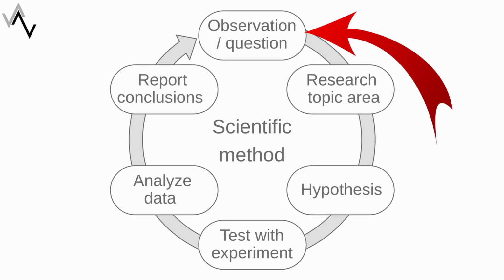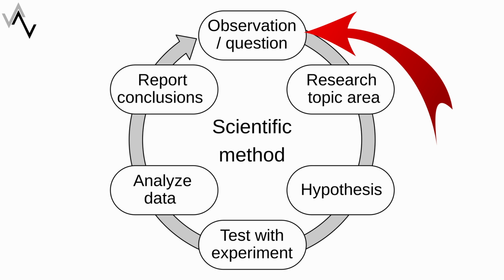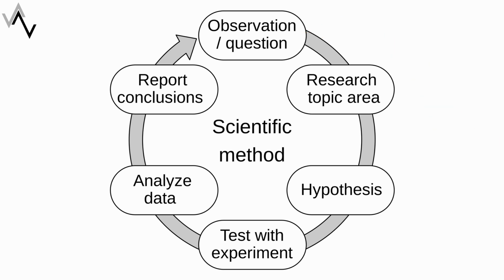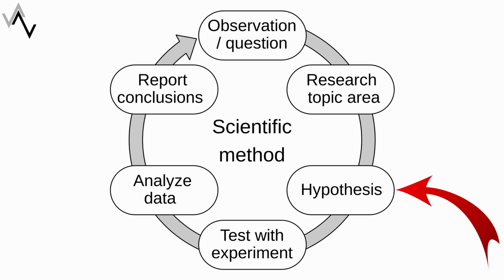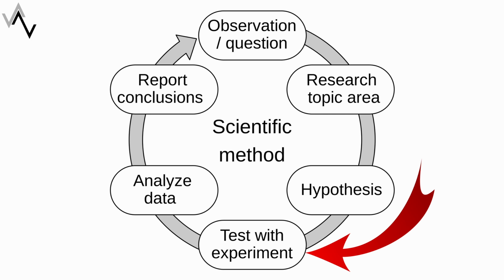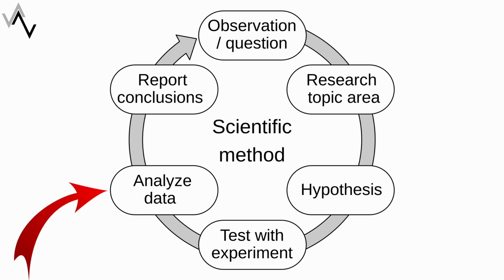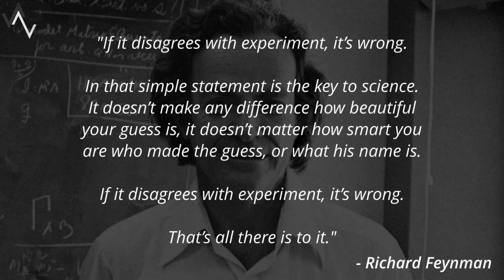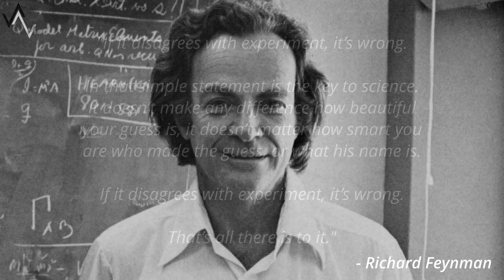The Scientific Method | An Explanation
The scientific method is a systematic approach used by scientists to acquire knowledge and answer questions through careful observation, experimentation, analysis of data, and forming evidence-based conclusions.

Images courtesy of Wikimedia Commons.